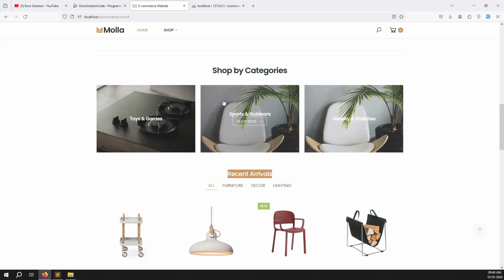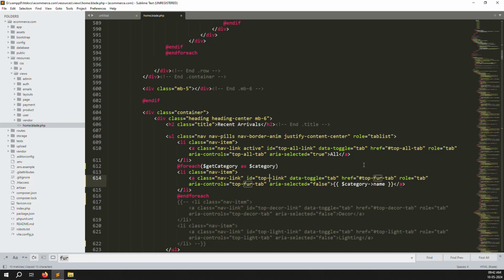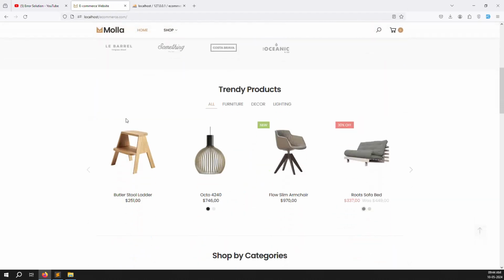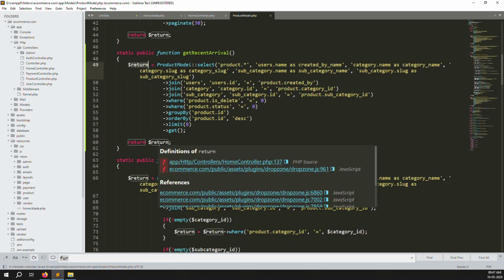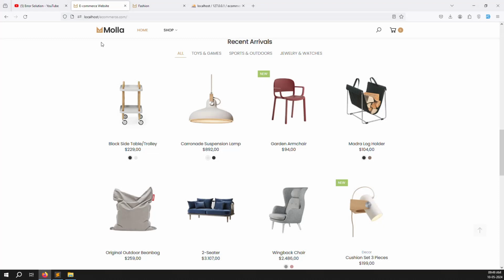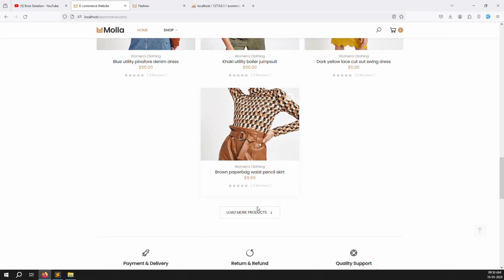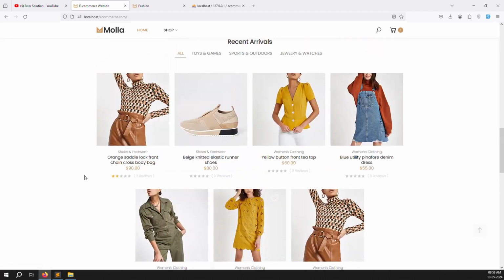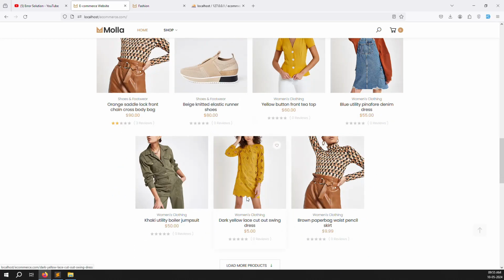#96 Recent Arrivals Products in Laravel 10 | Laravel 10 E-Commerce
Recent Arrivals Products in Laravel 10 | Laravel 10 E-Commerce

- How to work Recent Arrivals Products in Laravel 10
- Step by Step Explain Recent Arrivals Products in Laravel 10